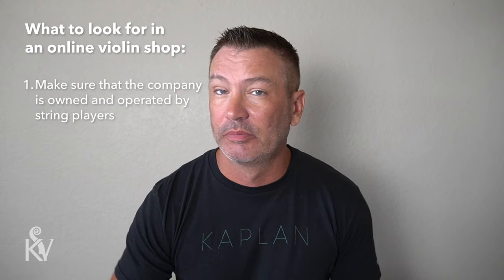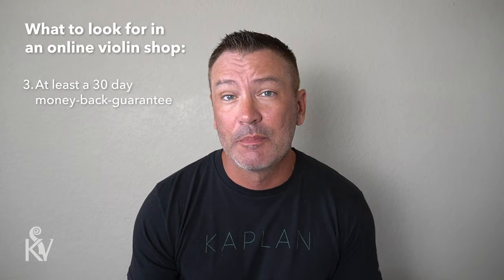Best Places to Buy Violins Online